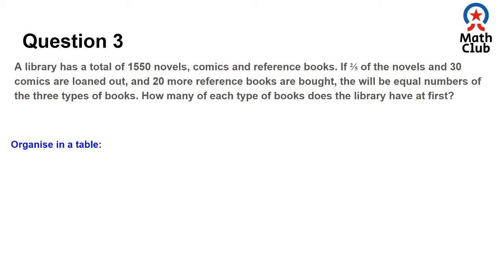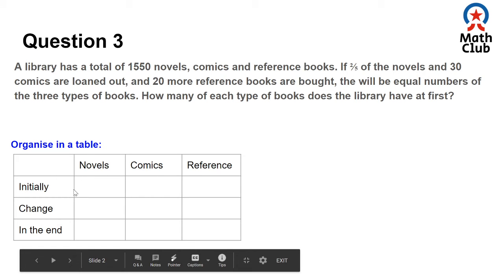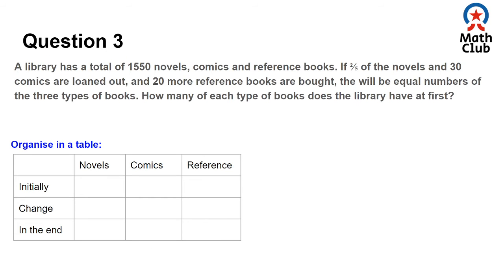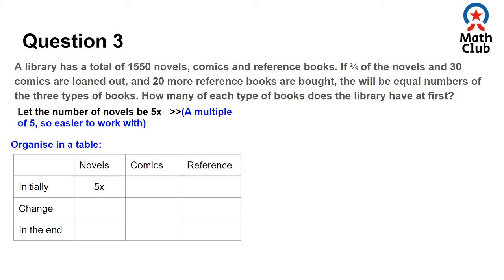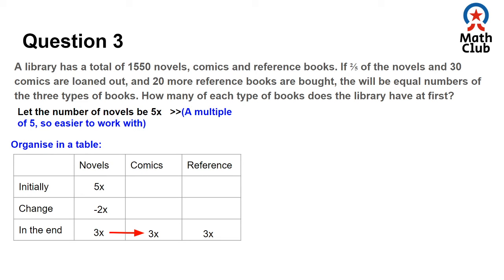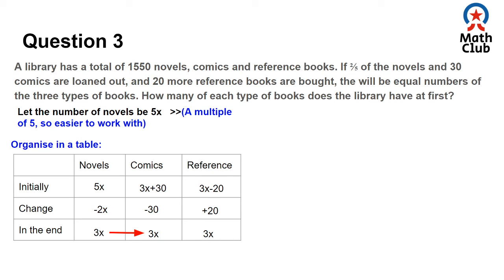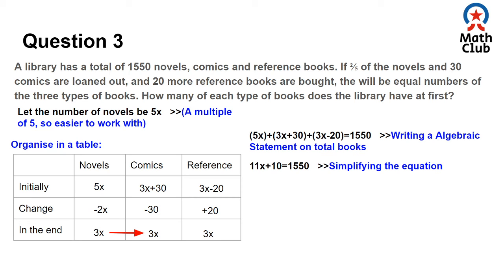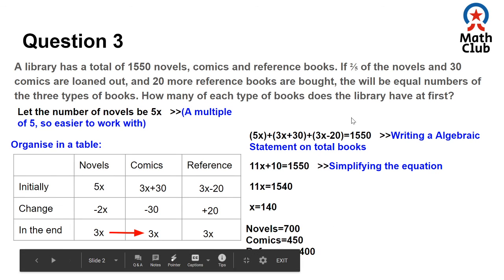Algebra Practice Math Club Season 1 Question 3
Math Club's mission is to teach math in a fun way to everyone.
Season 1, Question 3 of Math Club, Algebra Practice
We will be uploading weekly, so don't miss out!
~X